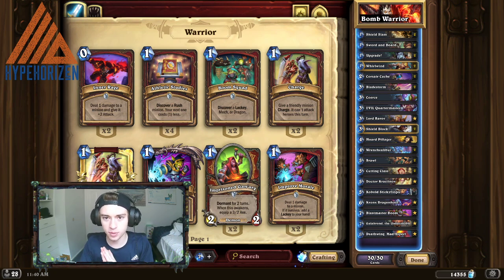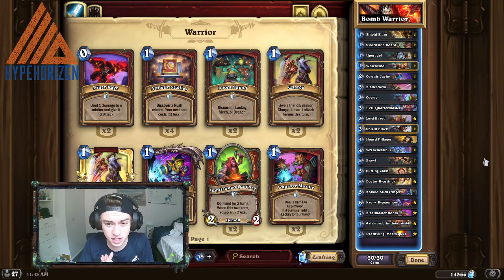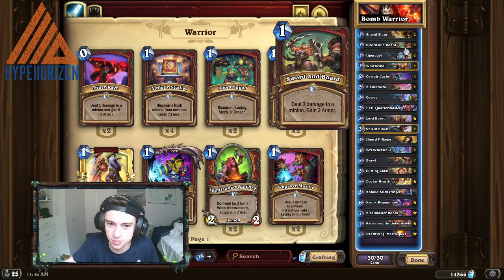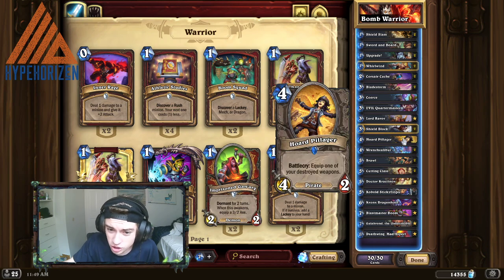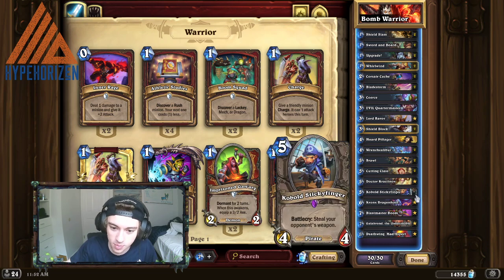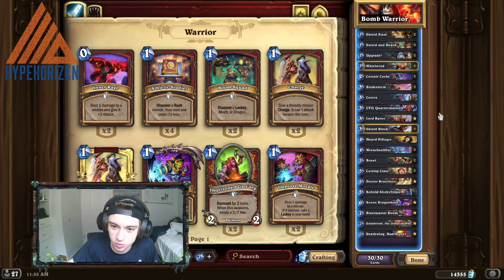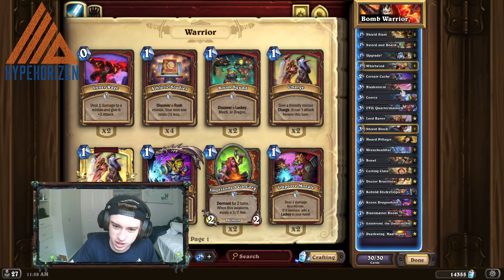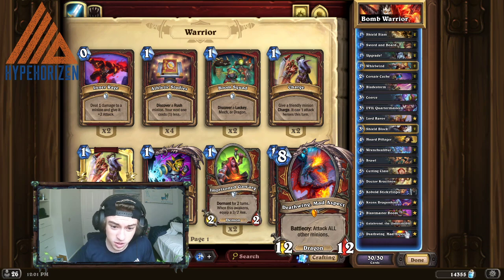Perfect Guide to Bomb Warrior!!! - Bomb Warrior - Scholomance Academy Hearthstone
What are the Hearthstone Best Decks? Today, the Deck is Hearthstone Bomb Warrior. Scholomance Academy had a new class, Hearthstone Totem Shaman and new metas. I hope you enjoy this Bomb Warrior Gameplay.

If you are reading this you are amazing and I appreciate you and all the support :)

Deck:
AAECAQcKm5QD2a0D360D6LADiLED47QDxcADitADk9ADqtIDCkv/A6IE/AT/B5qUA7i5A8C5A/bCA/fUAwA=